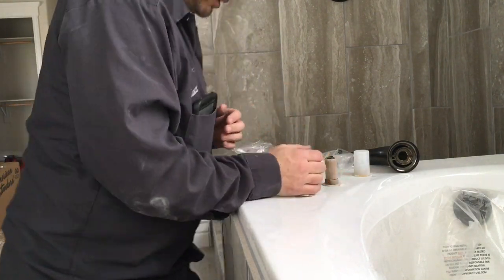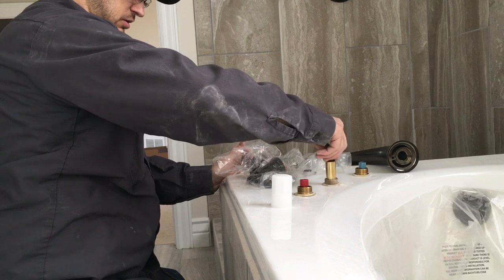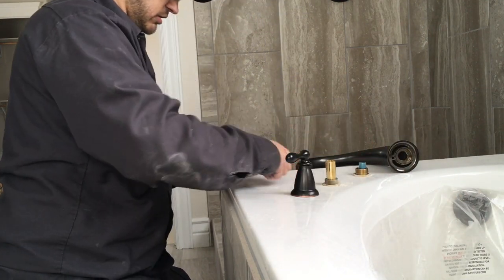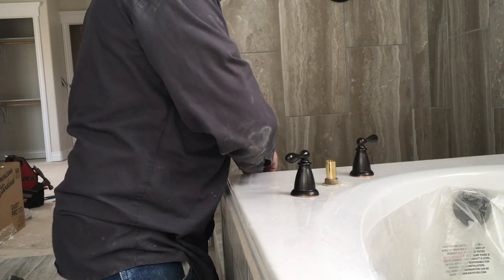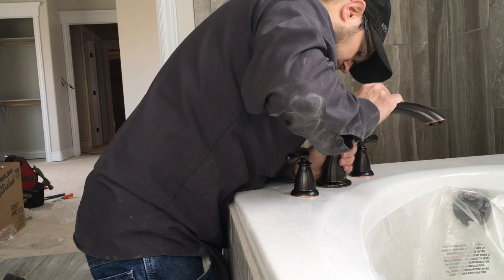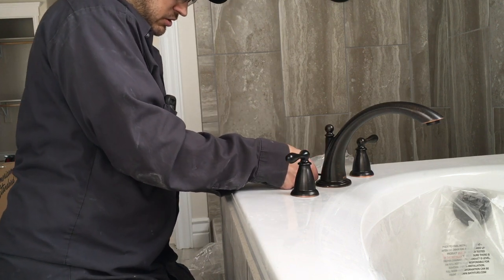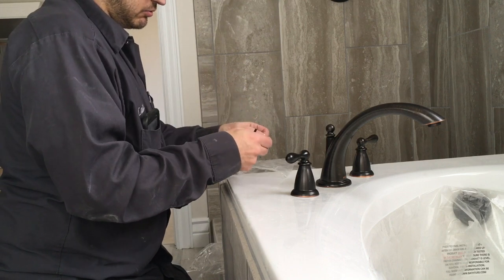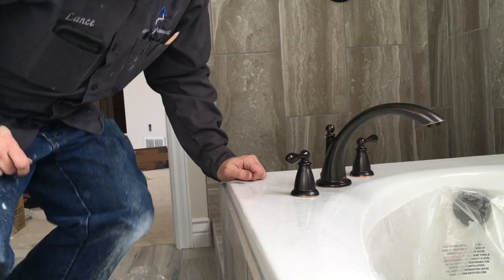Installing Roman-style deck mount faucet trim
How to install deck mount faucet trim on a Roman-style bath tub